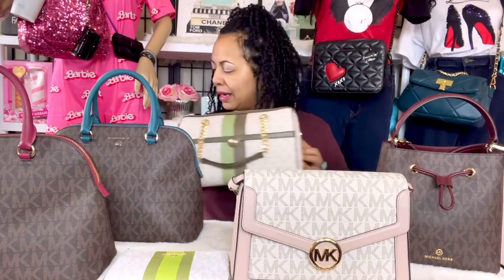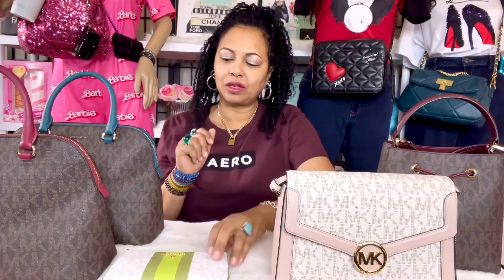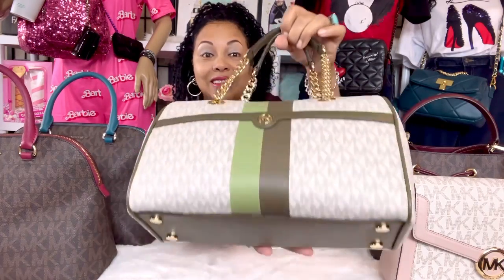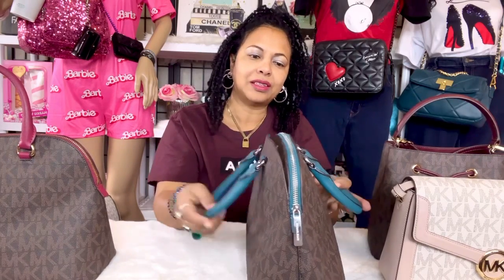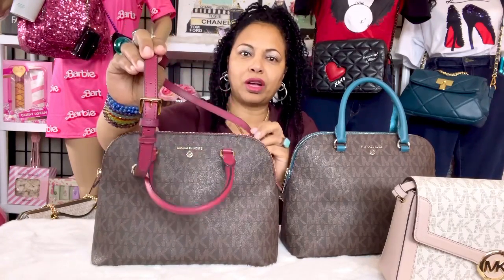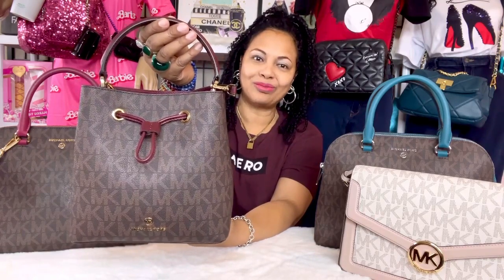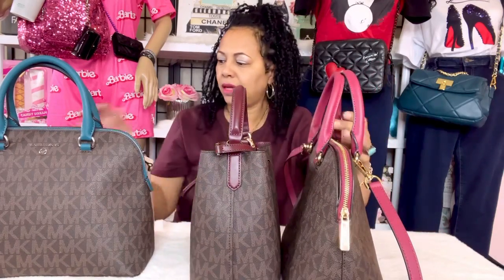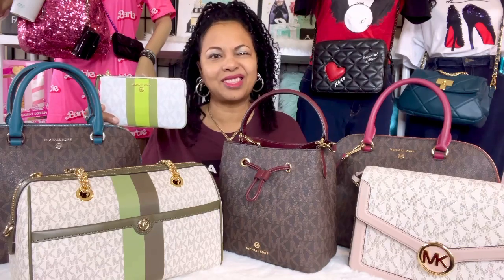Michael Kors Handbags: Cindy Large Dome Satchel, Blaire Satchel, Suri & Others Comparison Collection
Michael Kors Handbags: Cindy Large Dome Satchel, Blaire Satchel, Suri & Others Comparison Collection Review

Today is a Color Comparison and Review of Michael Kors handbags from my Michael Kors Collection, including the Cindy Large Dome Satchel, Blaire Satchel, Suri, Jessie and other bags! In this comparison review, we'll take a look silhouette, colors and a few pros and cons of these bags, so you can make the best decision for your needs. I am happy to discuss the Michael Kors Cindy Large Dome Satchel bag and other new styles just dropped. I picked up this Michael Kors Bag at TJ Maxx. I was happy to do this Michael Kors handbag review and add these MK crossbody bag and shoulder bags to my handbag collection. Thank you everyone for tuning into my channel 💗
Remember to checkout my playlist, I’ve linked videos to make it easier for viewing.

Michael Kors Blaire Tote
Michael Kors Blaire small North South crossbody
Michael Kors Blaire satchel
Timecodes:
0:00 - Intro
0:20 - Michael Kors bag
0:50 - Michael Kors bestseller
1:16 - handbag favorite
1:28 - Michael Kors bag collection
1:40 - hot new bag
2:12 - Michael Kors Cindy
2:29 - handbag review
3:22 - Michael Kors bag review
3:43 - bag comparison 2022
3:58 - trending bag
4:11 - best tote bag
5:06 - best work bag
5:38 - Michael Kors Cindy Large Dome Satchel
6:14 - MK Satchel
6:29 - Lvluxegirl
6:48 - TJ Maxx finds 2022
7:10 - crossbody bag
7:21 - shoulder bag
7:39 - work bag
8:12 - handbag collection
8:28 - Michael Kors Bag collection